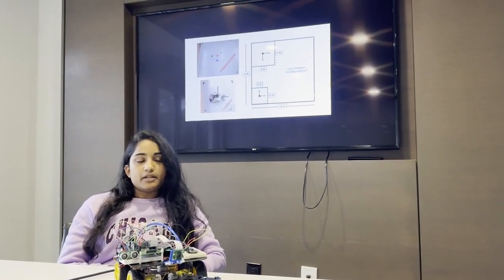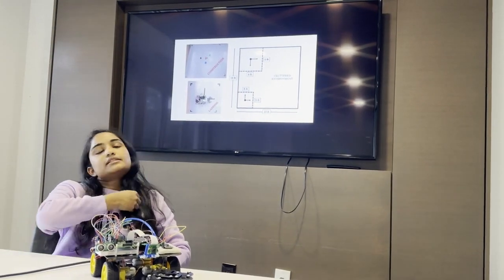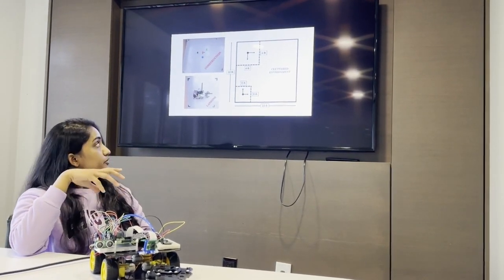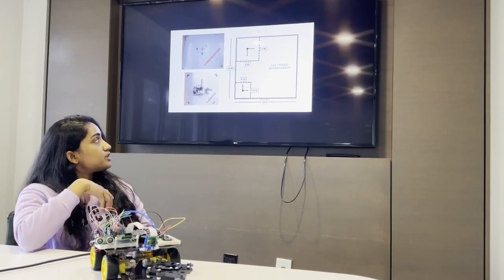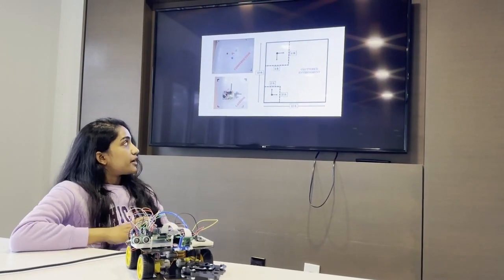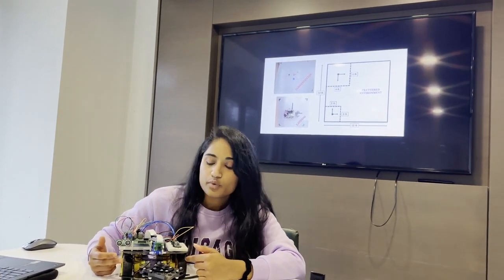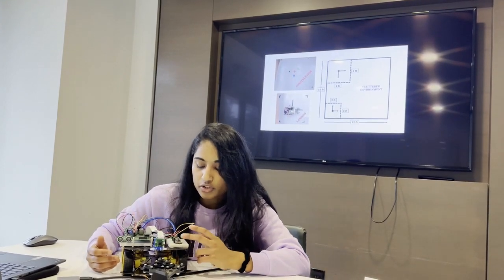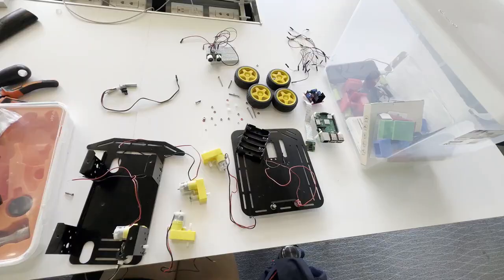ENPM809T Spring 2023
Credit: Chemakura